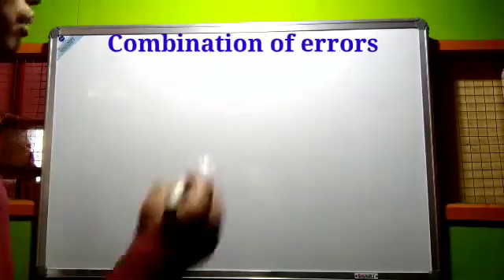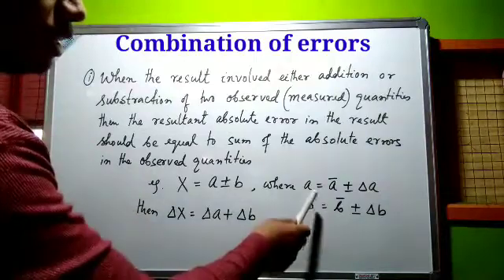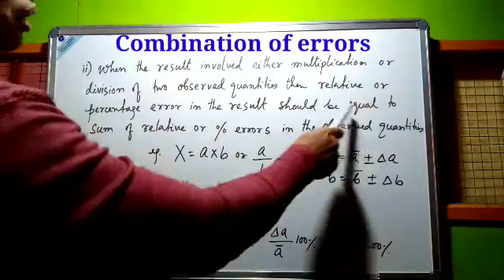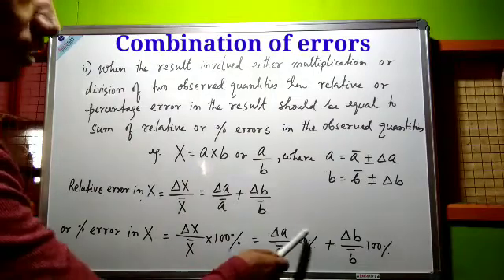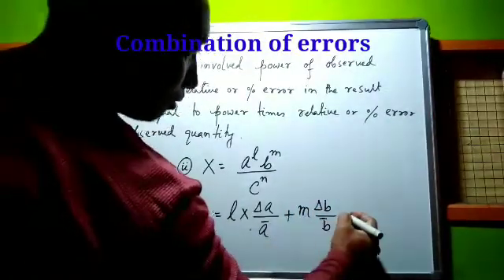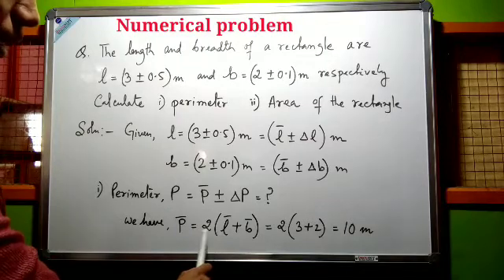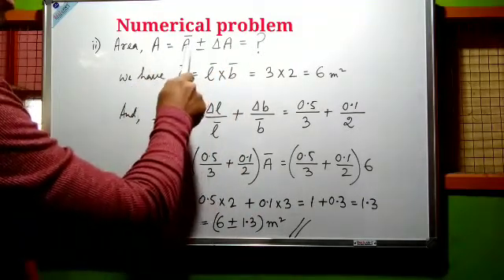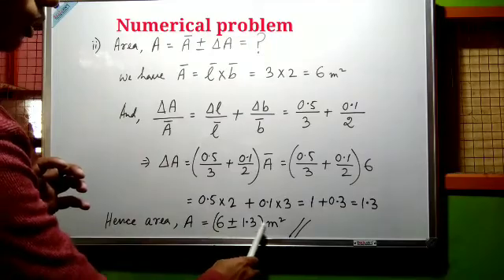physics 11 Sir Amar unit no 1 part 13 Combination of errors